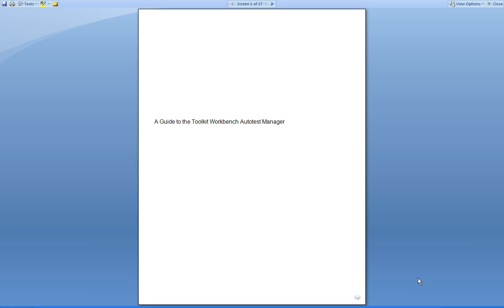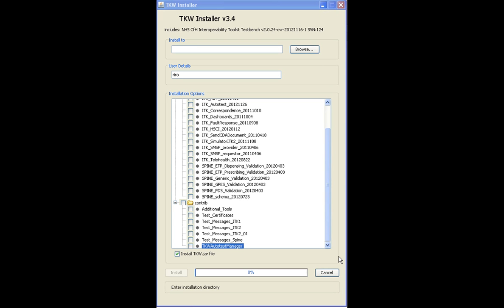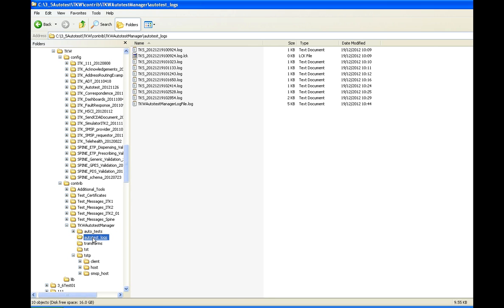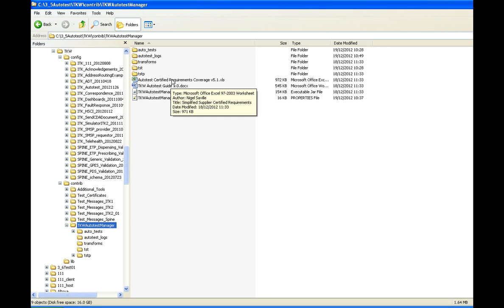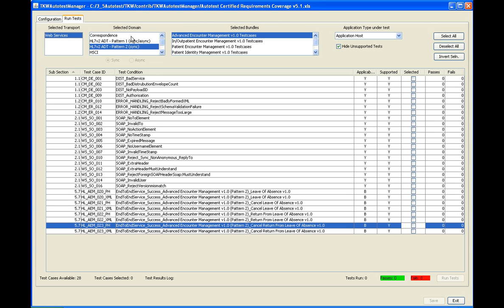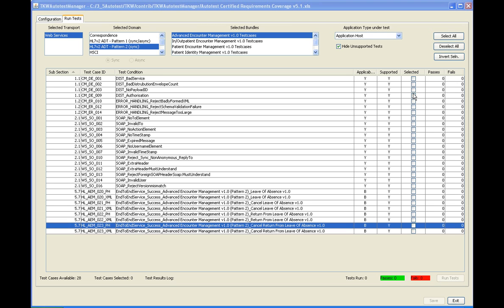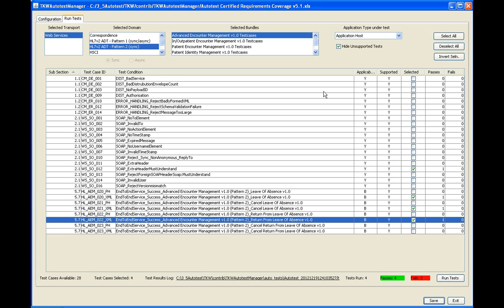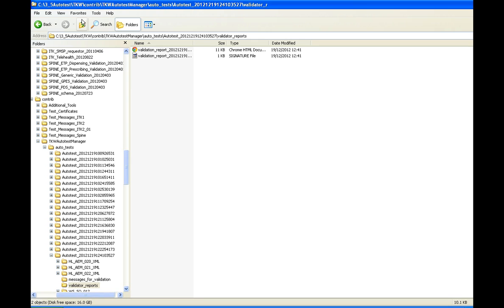TKW and Autotest Manager Install guide - Intro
Walk-through of the single download and installation of TKW and Autotest Manager bundle.